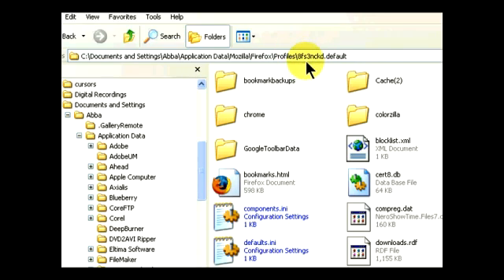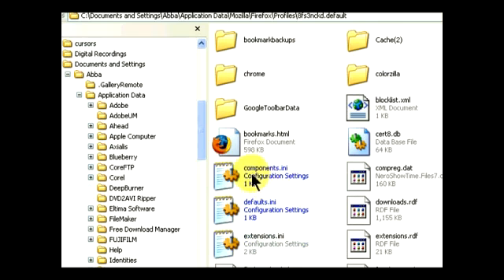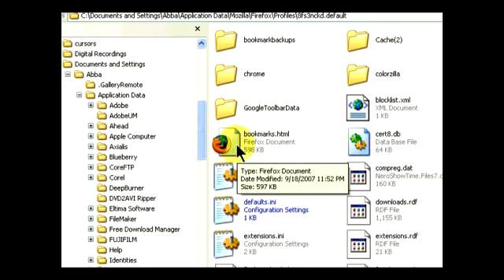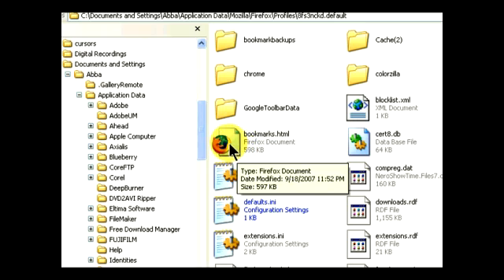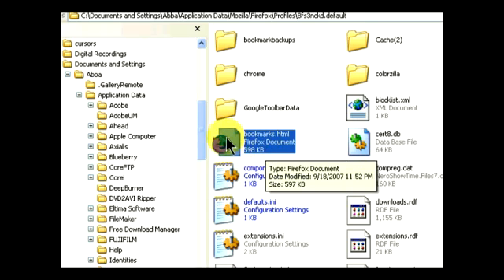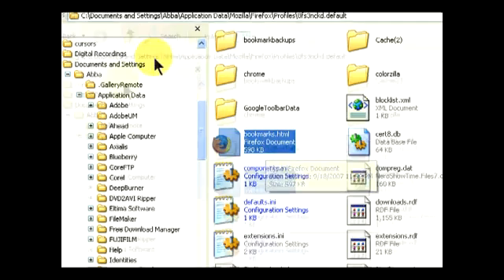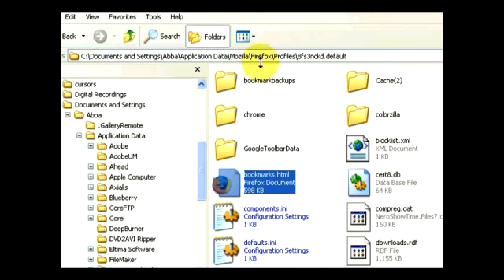Backing Up Bookmarks in Firefox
Backing Up Bookmarks in Firefox. Part of the series: How To Use Microsoft Internet Explorer & Mozilla Firefox. Learn how to back up bookmarks in Firefox; learn more about web browsers in this free instructional video.